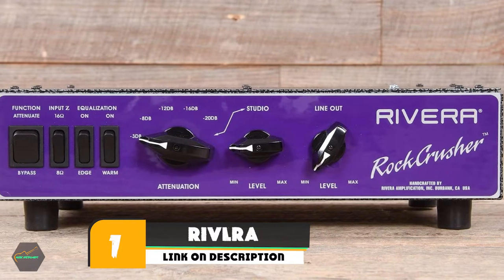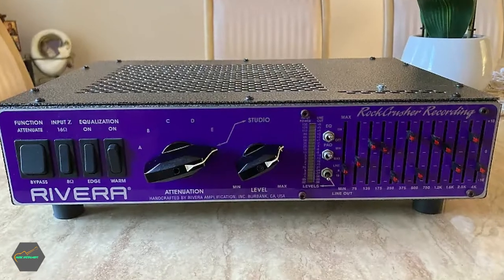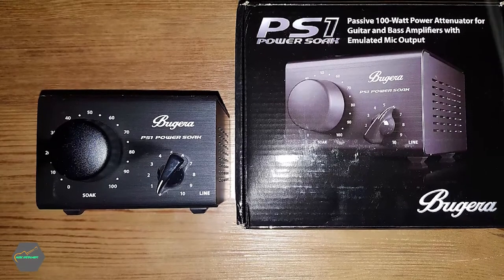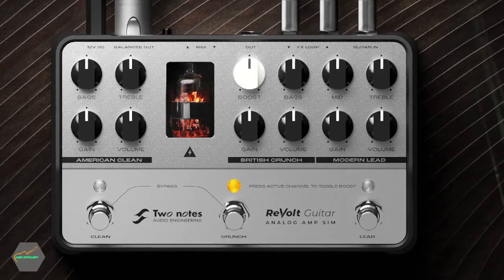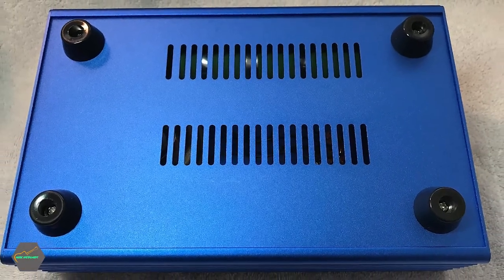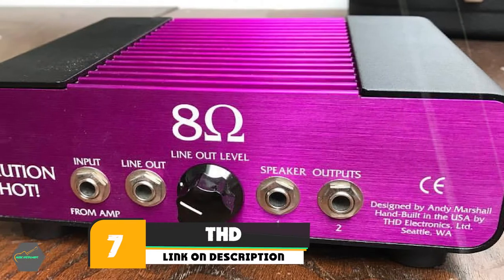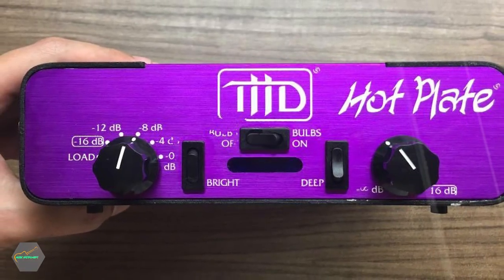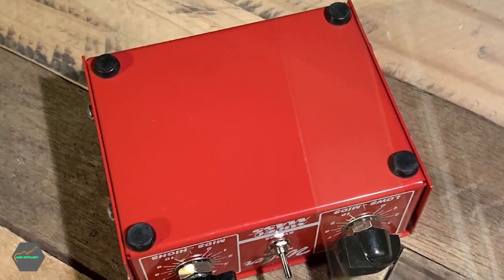Guitar Amp Attenuators : Most Amazing Guitar Amp Attenuators on Amazon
Links Get From Here:

v1 . Rivera RockCrusher

2 . Universal Audio Electric Guitar Single Effect

3 . Bugera Power Soak PS1

4 . Two Notes Torpedo

5 . PB-1 100

6 . Tone King Iron Man II Mini Attenuator

7 . THD Electronics HP8 Hot Plate Power Attenuator

8 . Weber MicroMass Attenuator